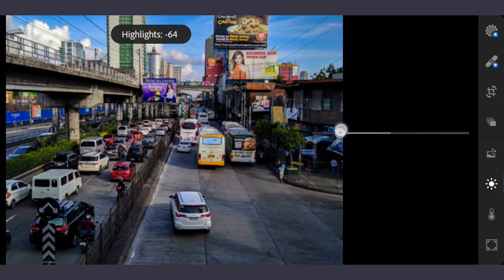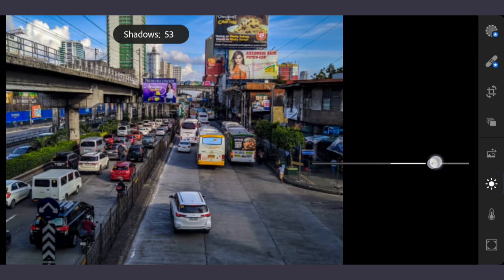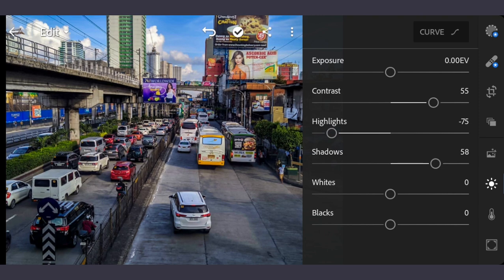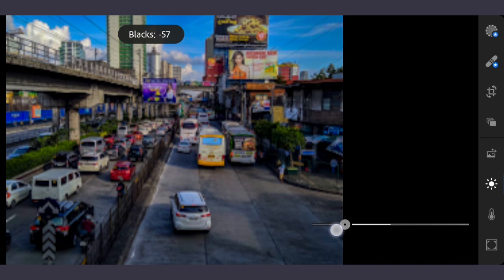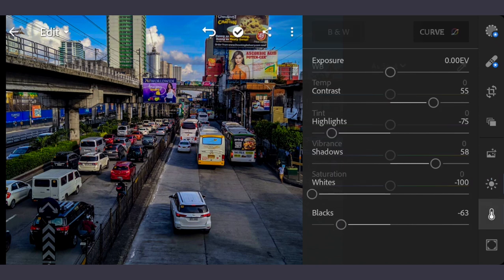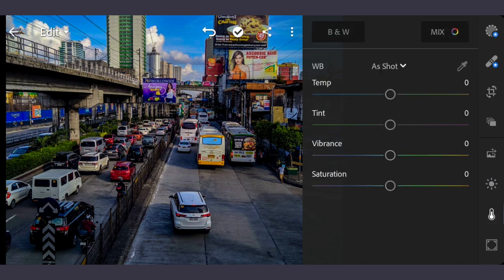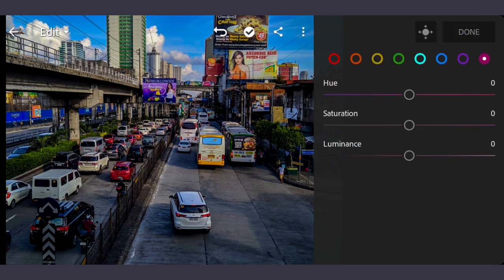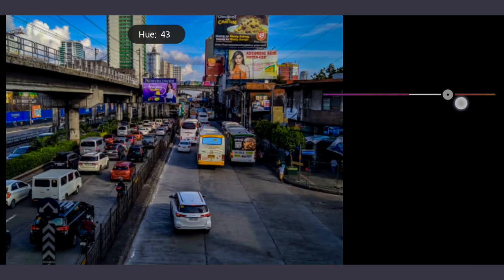LIGHTROOM MOBILE FREE PRESET TUTORIAL 2019 *link in description*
Make a Cinematic-Hot Effect in your Photo using Lightroom Mobile App

TUTORIAL ON HOW TO IMPORT THE XMP FILE TO USE IT ON A PHOTO:
STEP 1 - DOWNLOAD THE .xmp FILE ON THE PROVIDED LINK ABOVE
STEP 2 - EXTRACT THE FILE
STEP 3 - AFTER EXTRACTION, COPY THE .xmp FILE
STEP 4 - PASTE THE .xmp FILE IN android/data/com.adobe.lrmobile/files/carouselDocuments/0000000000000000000/Profiles/Setting/UserStyles
STEP 5 - AFTER YOU MOVED THE FILE, LAUNCH YOUR LIGHTROOM APP
STEP 6 - TO USE THE EFFECT, GO IN THE PRESETS PANEL THEN USER STYLES, THEN THERE, YOU CAN USE IT NOW.

IT'LL HELP ME A LOT.